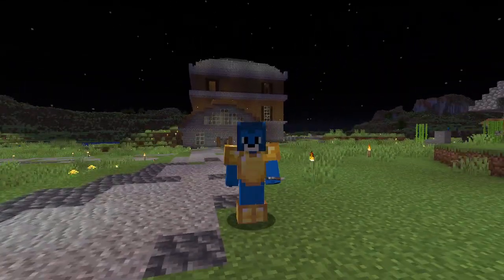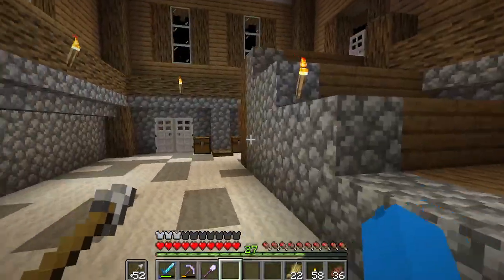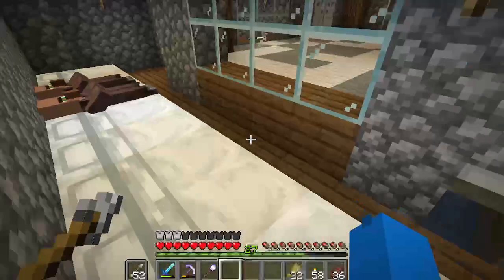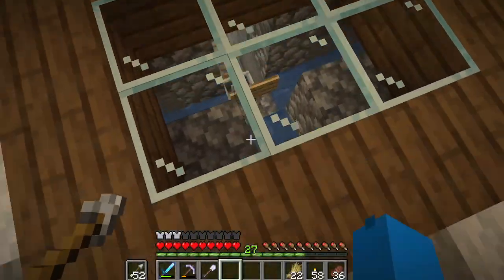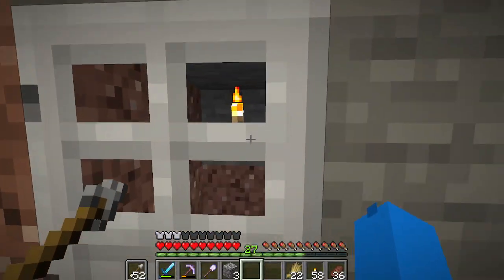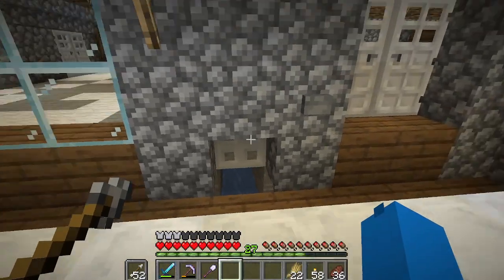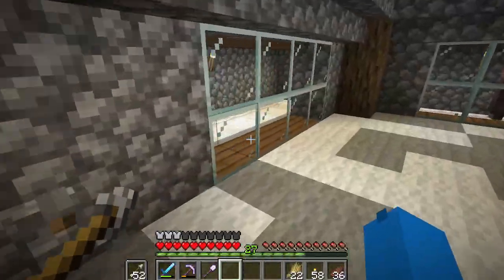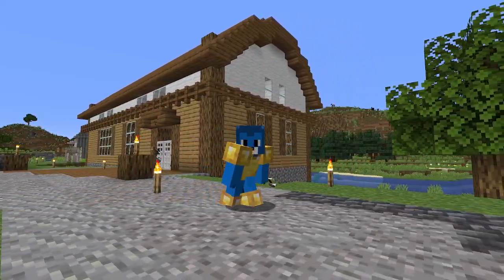Building A Villager Breeding/ Transport System In Minecraft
Welcome to the channel!!! Today we will be building  a villager breeding and transport contraption in survival minecraft.